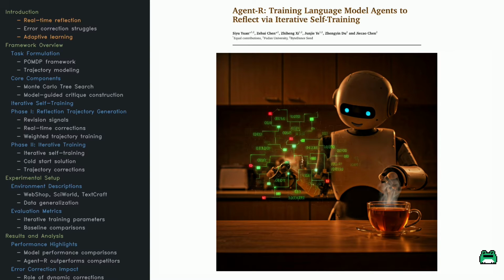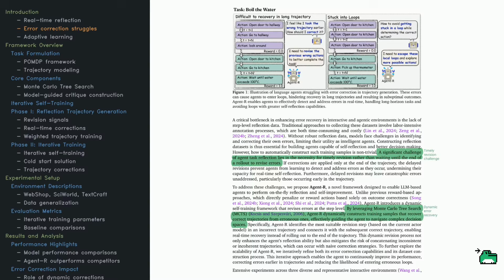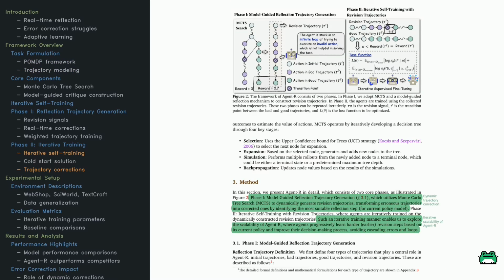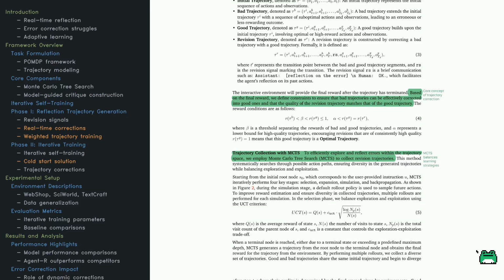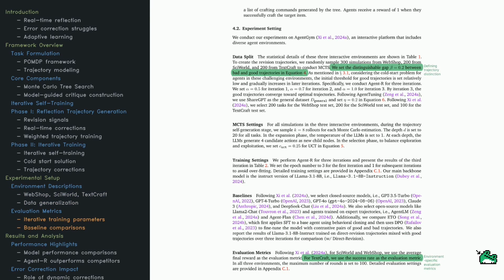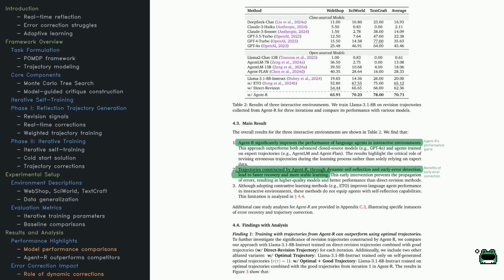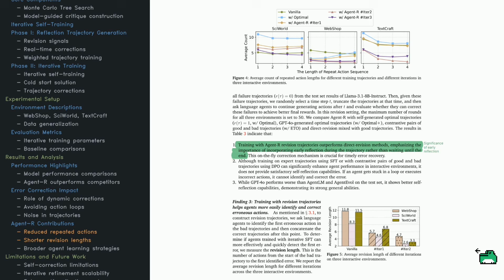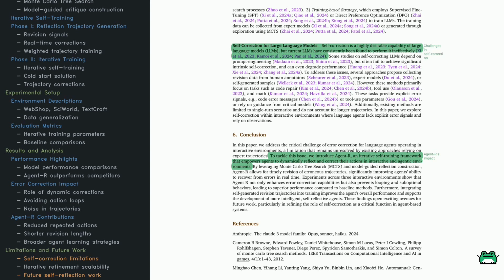Agent-R: Training Language Model Agents to Reflect via Iterative Self-Training (Paper Walkthrough)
👥Authors: Siyu Yuan, Zehui Chen, Zhiheng Xi, Junjie Ye, Zhengyin Du, Jiecao Chen
🏫Institutes: Fudan University, ByteDance